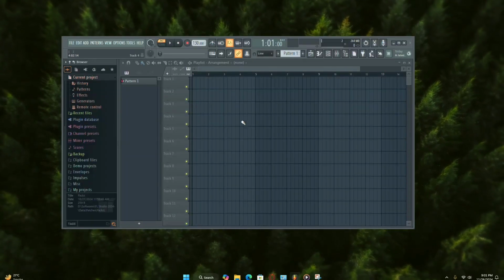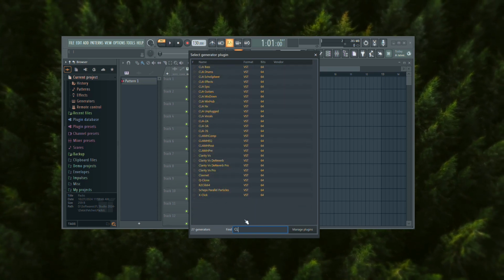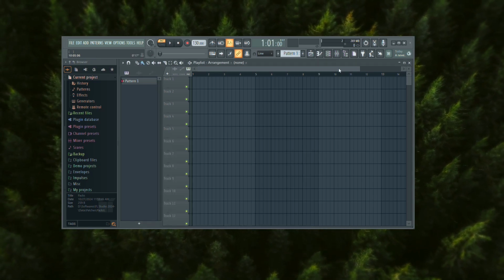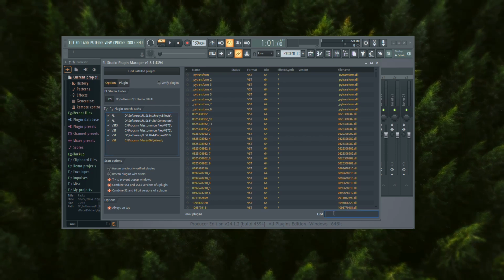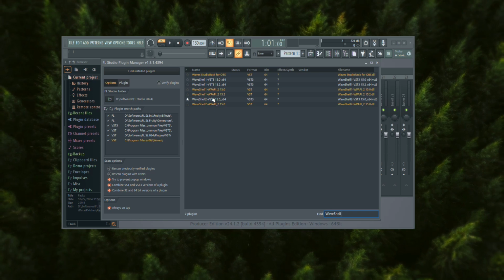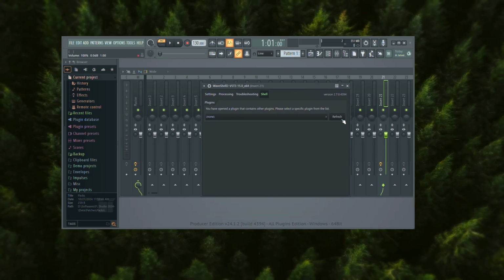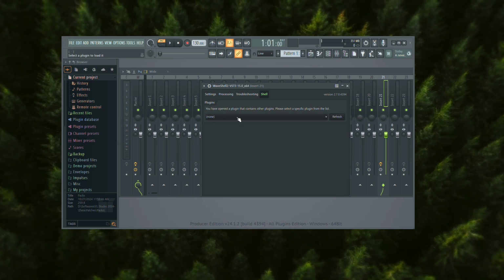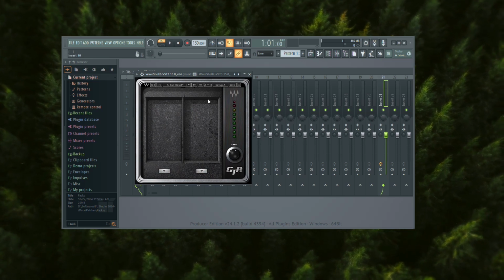How to Fix Waves Plugins VST Error in FL Studio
In this quick tutorial, I show you how to fix Waves Plugins VST error in FL Studio.